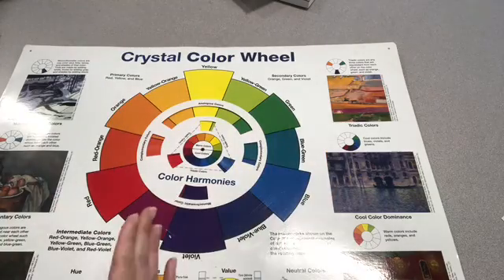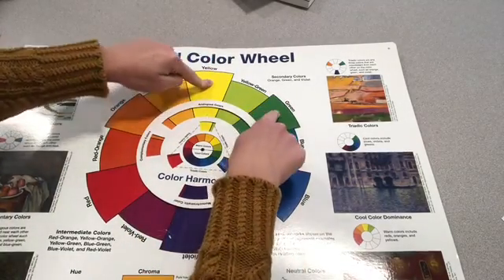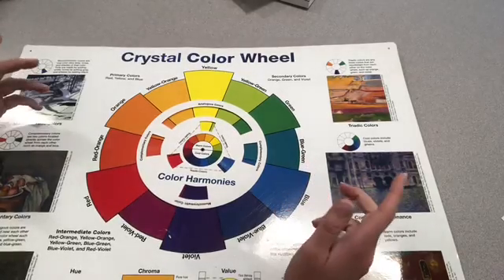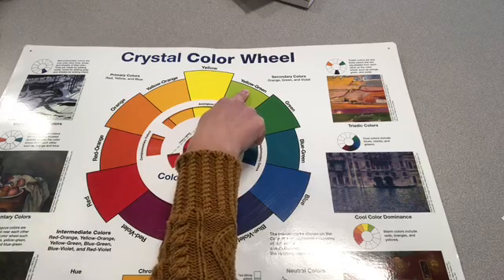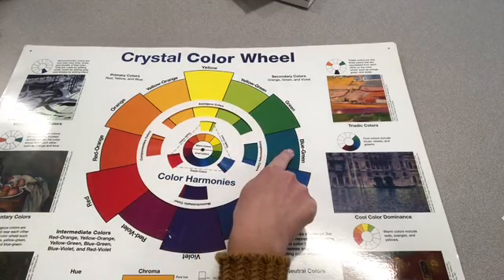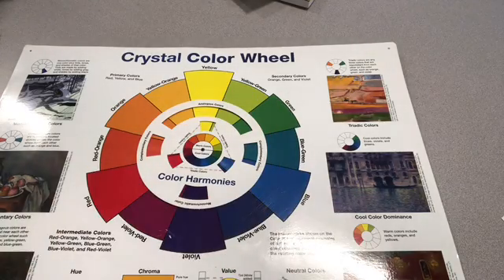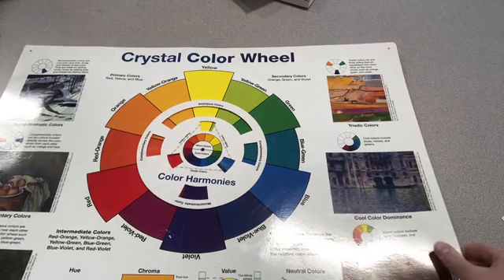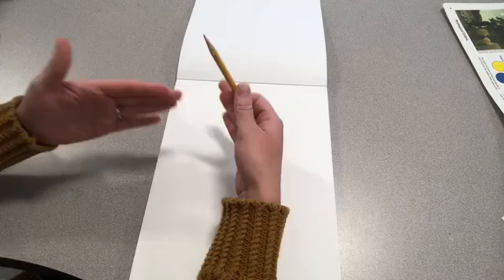Kaleidoscope Part 2